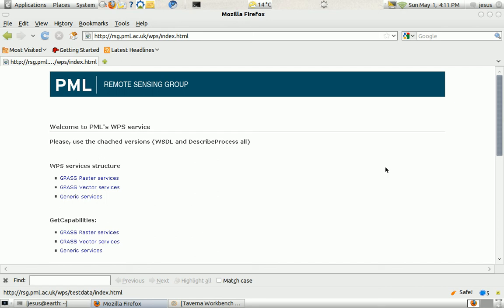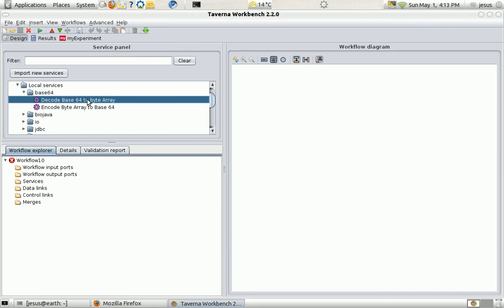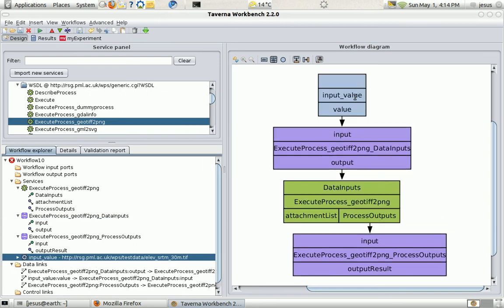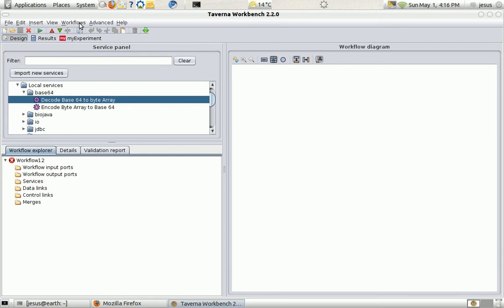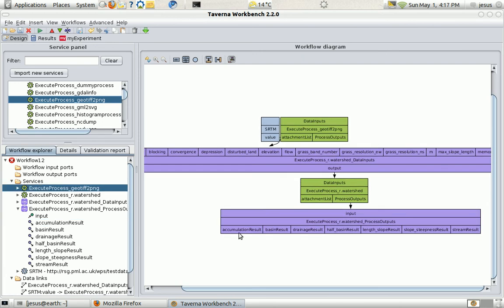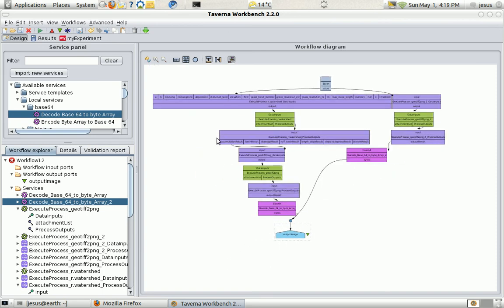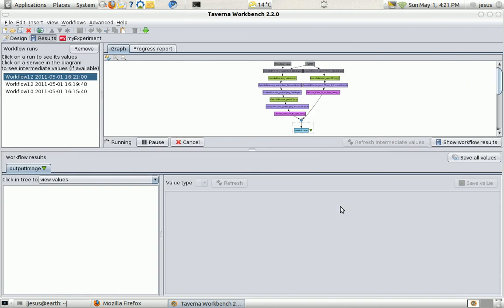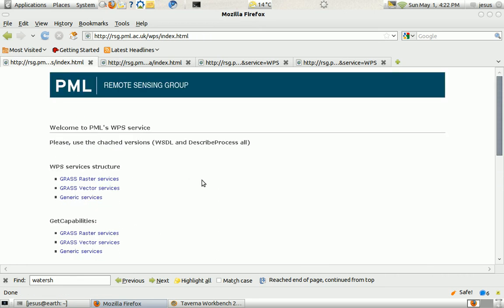PyWPS-GRASS orchestration video 1 - watershed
PyWPS orchestration using WSDL/SOAP inside Taverna workbench. WPS services are generated with WPS-GRASS-bridge.

A generic gdalinfo service is used to show Taverna working, followed by the run of r.watershed in a DEM, that will create a flow accumulation image